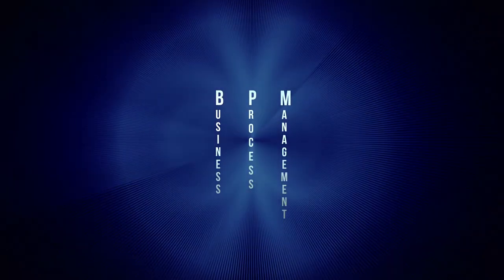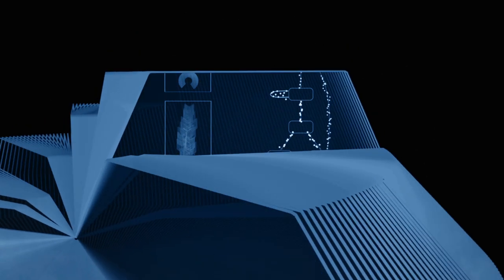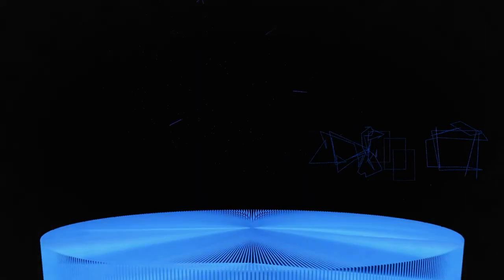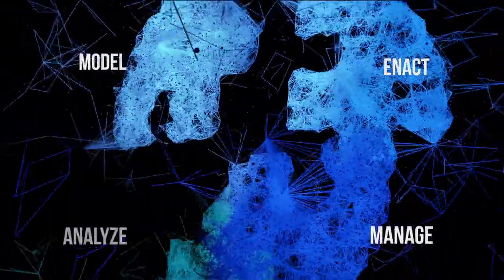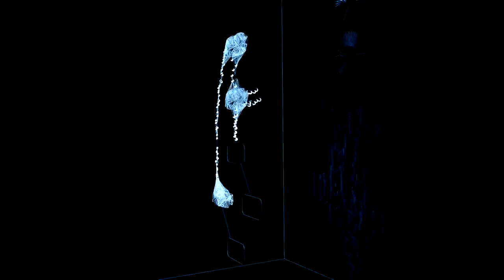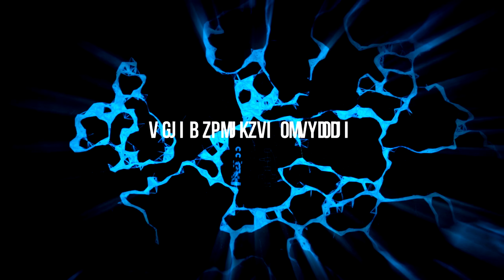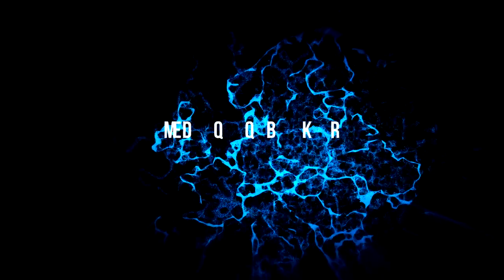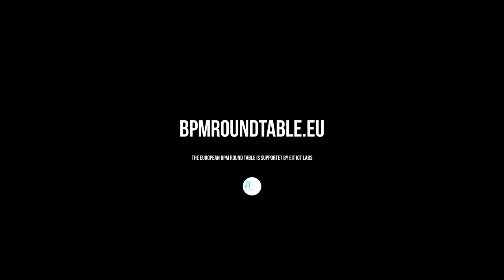BPM Round Table Movie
Business Process Management (BPM) is the discipline that combines knowledge from information technology and knowledge from management sciences and applies this to operational business processes.

Over the past two decades, Business Process Management has caused a radical change in the way in which organizations work. Organizations evolve around their key business processes and increasingly rely on Information Technology. Without well-designed processes and supporting information systems, organizations are unable to compete and will not survive.

Europe is leading in Business Process Management (BPM) research.
• The strongest BPM researchers can be found in Europe.
• Europe's top BPM researchers are among the most cited computer scientists in the world.
• Europe's BPM research serves as a source of inspiration for the other continents.
• There is a long European tradition in "process thinking".

The European BPM Round Table was established in 2012 and is a federation of more than 20 national BPM round tables aiming to transfer cutting-edge research into new products and services in the area of Business Process Management.

Internationally well-known researchers and representatives of innovative companies cooperate by exchanging ideas and transferring cutting-edge research into software products and best practices.

The European BPM Round Table lifts these national initiatives to the European level. The goal is to attract the attention of decision makers and secure support for large-scale European BPM initiatives.

The European BPM Round Table invites all European BPM researchers and practitioners to join forces.

For more information on the European BPM Round Table and its initiatives see bpmroundtable.eu